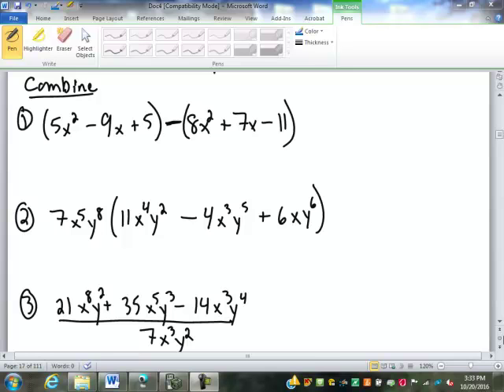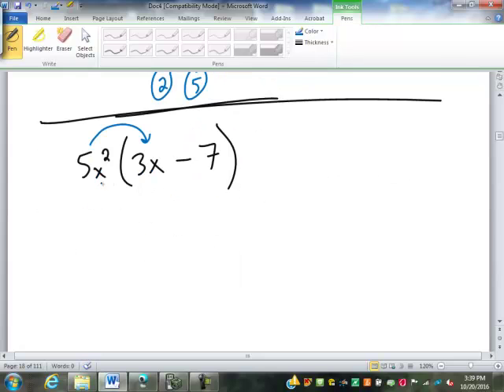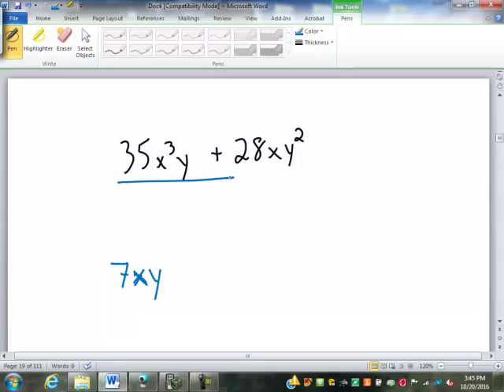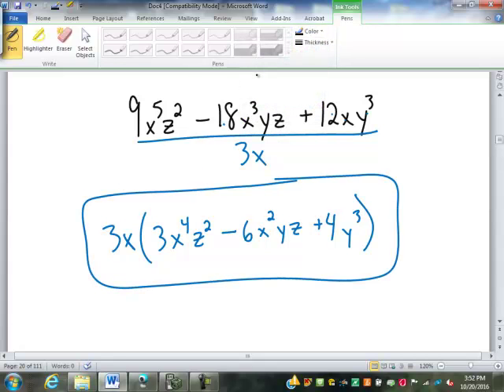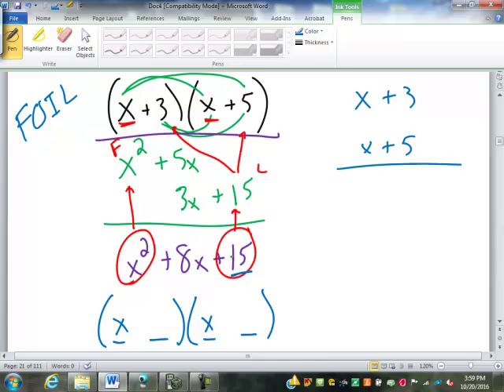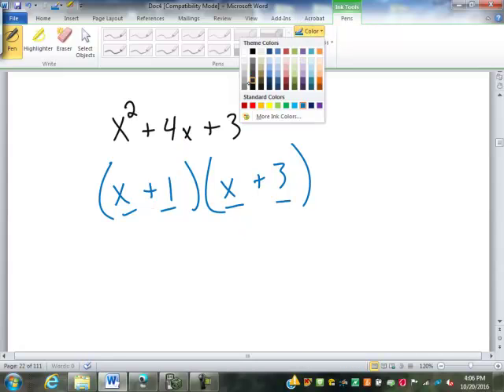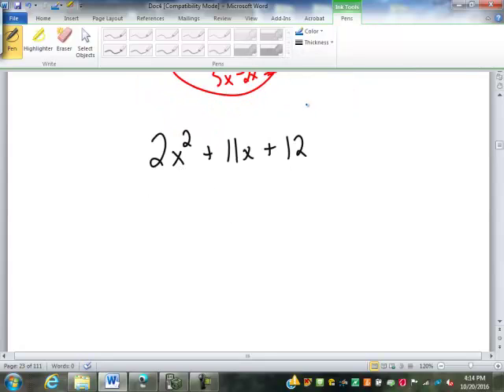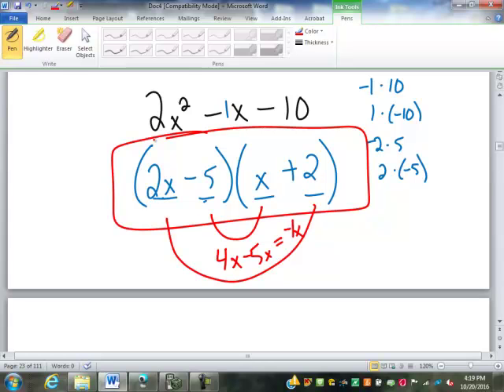27 Factoring Algebraic Numbers